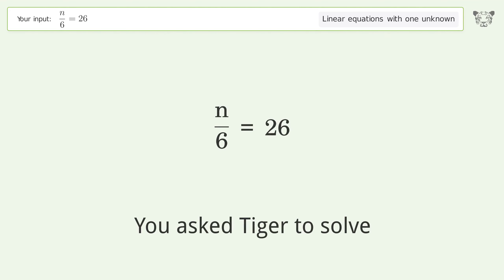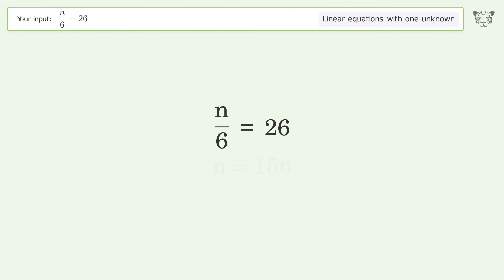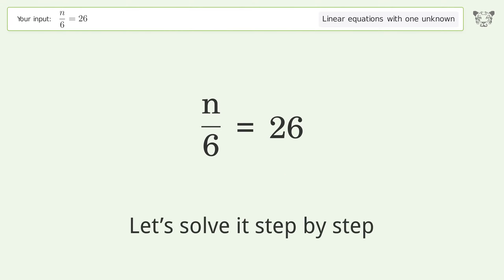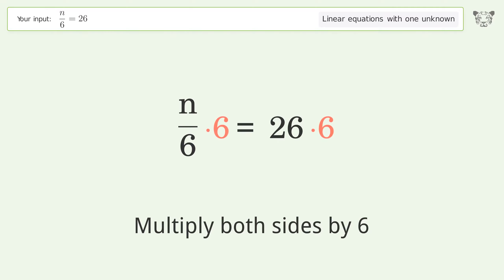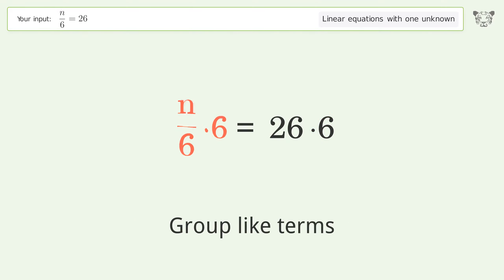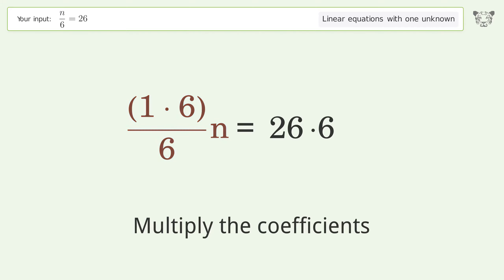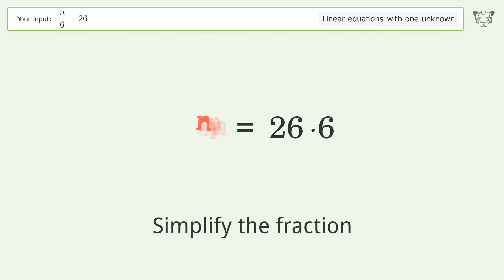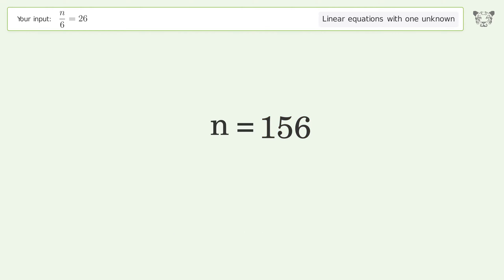Solve n/6=26: Linear Equation Video Solution | Tiger Algebra